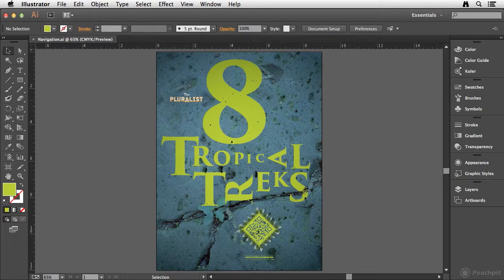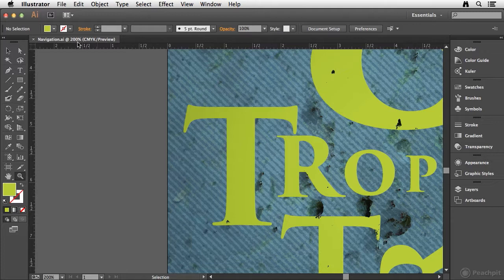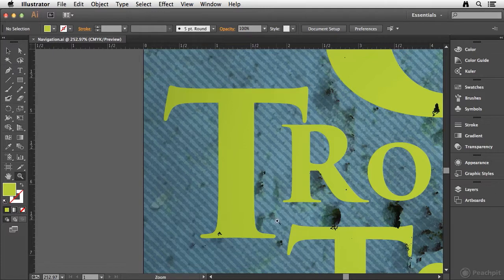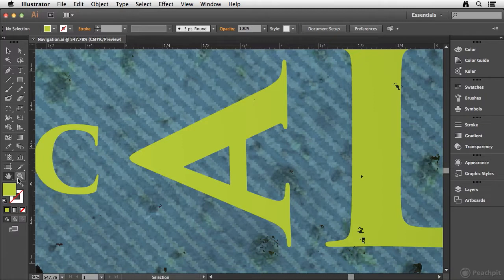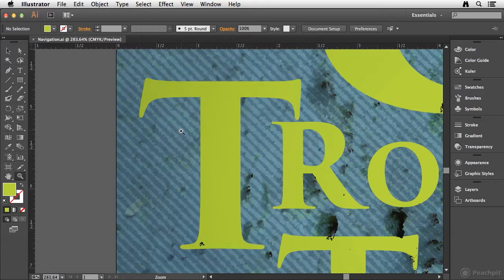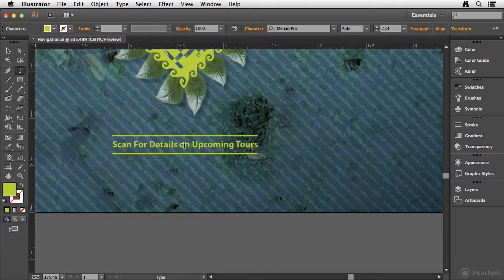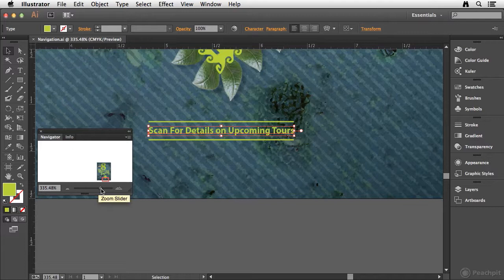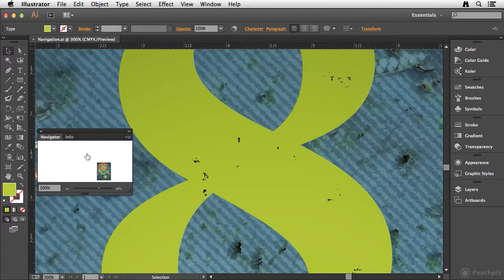Learn Adobe Illustrator CC-16